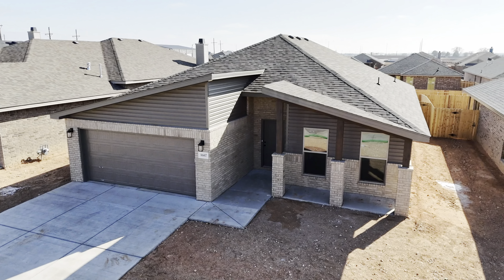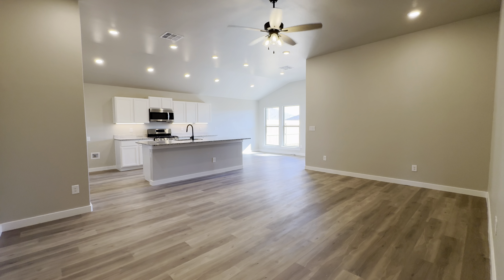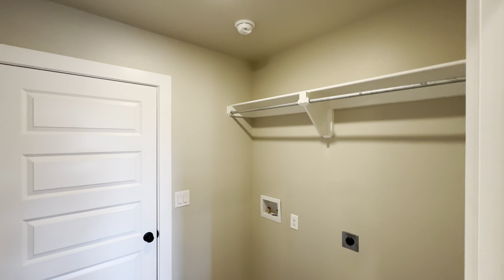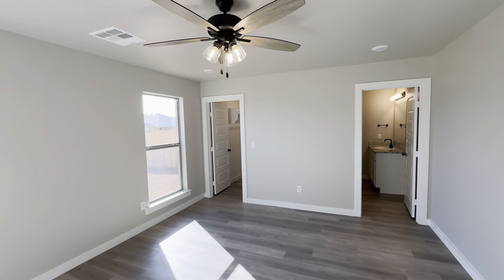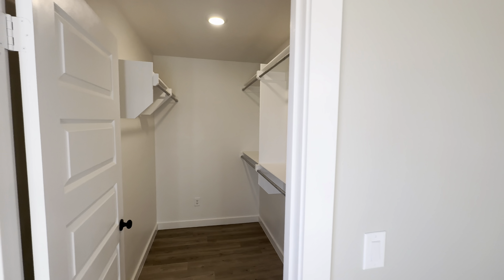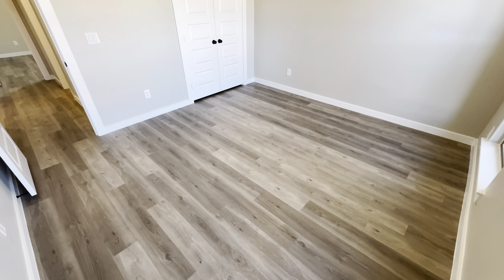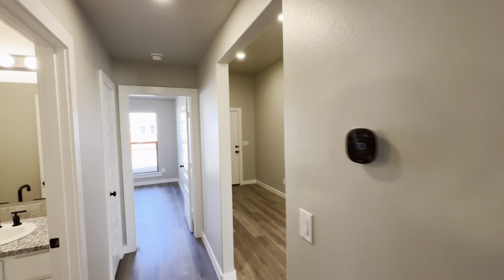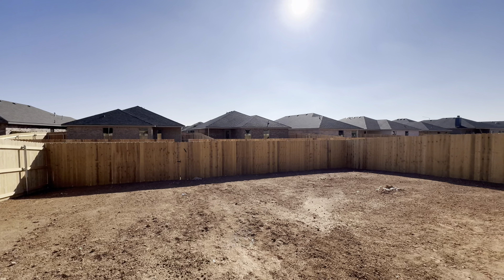NEW $229k+ 3 BED 2 BATH AFFORDABLE NEW BUILT HOME IN LUBBOCK TEXAS | TEXAS REAL ESTATE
First starter home in Lubbock, Tx

Are you looking for a brand new built custom home? Well you came to the right channel, please reach out to me or reach out to Betenbough homes south of Lubbock to schedule a meeting to help you with your dream home!

For any additional questions
CONTACT BETENBOUGH HOMES SOUTH LUBBOCK